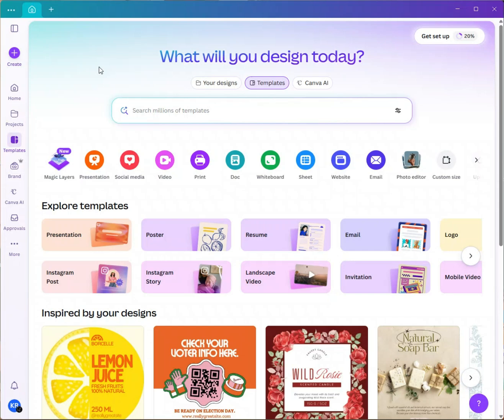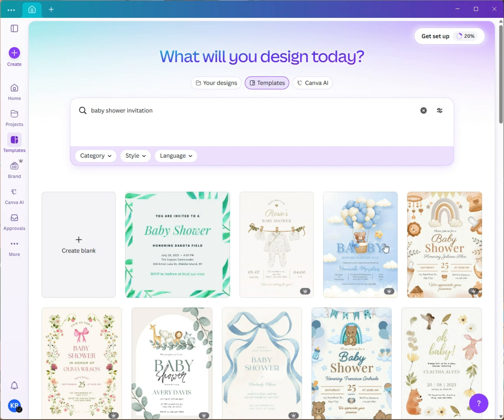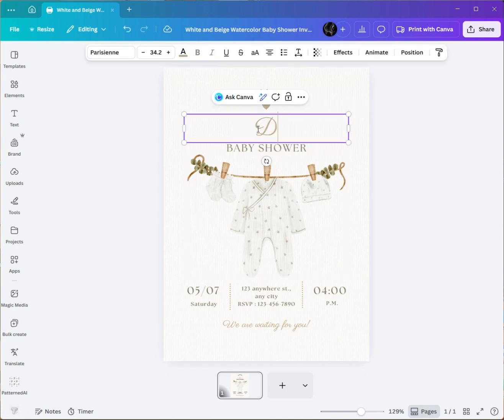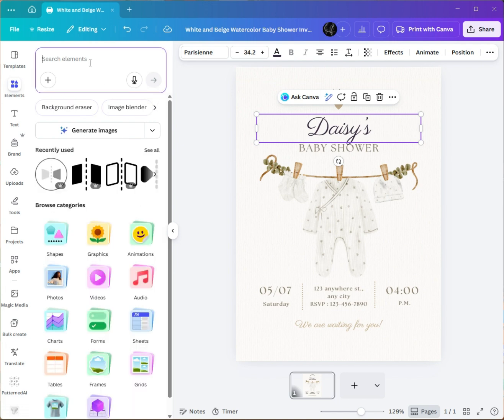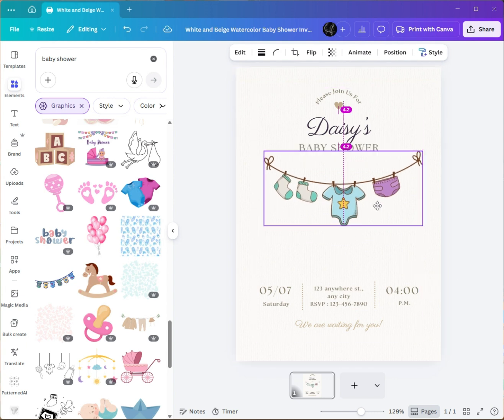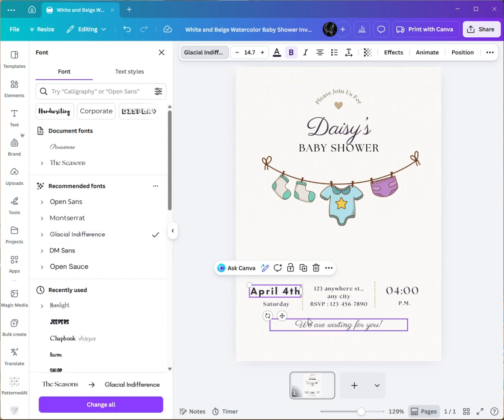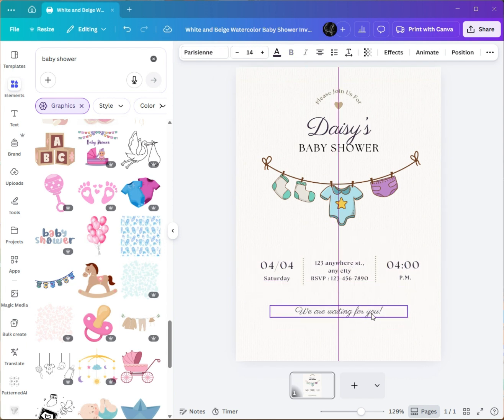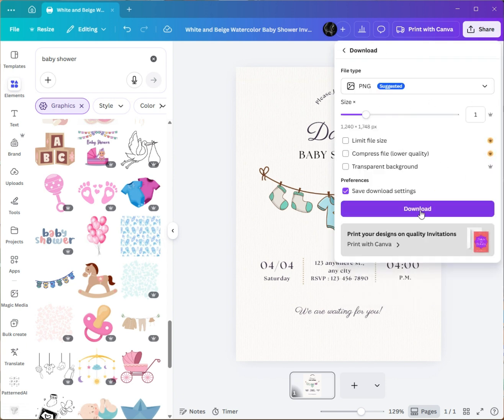How to Make Baby Shower Invitation Canva — No Design Skills Needed